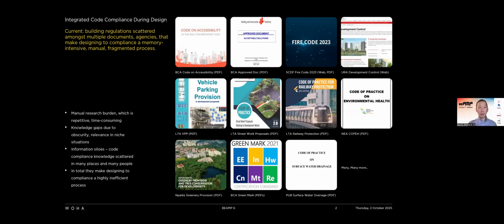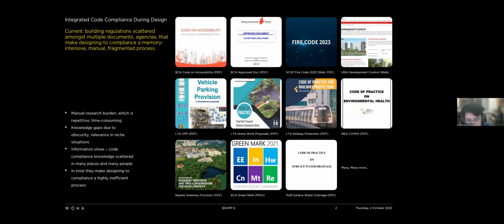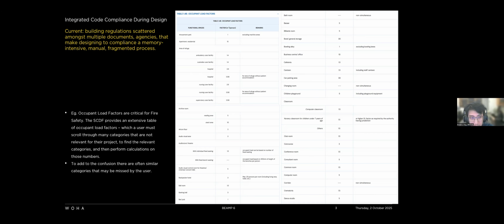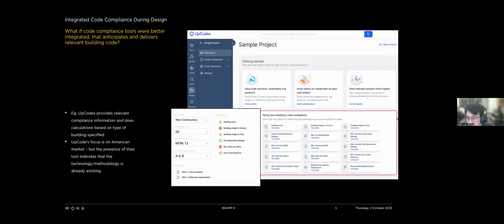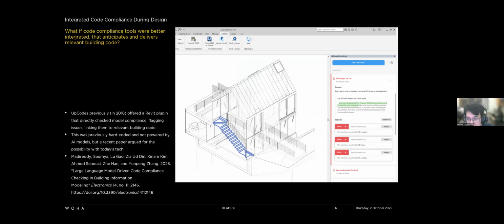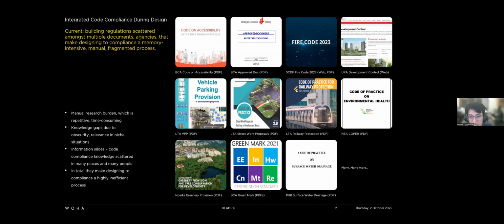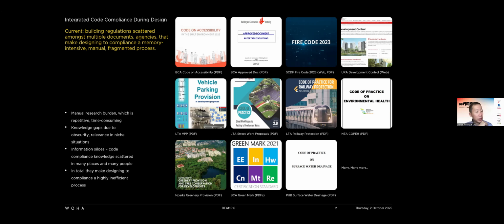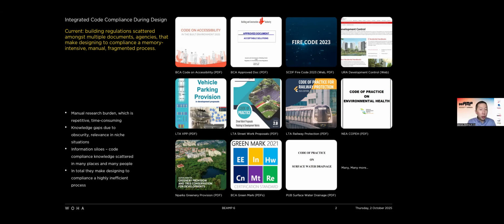WOHA Architects - Integrated Code Compliance During Design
BEAMP Cycle 6 - Info Session